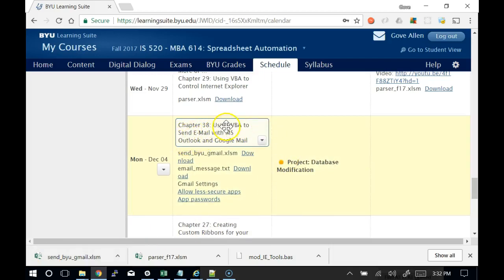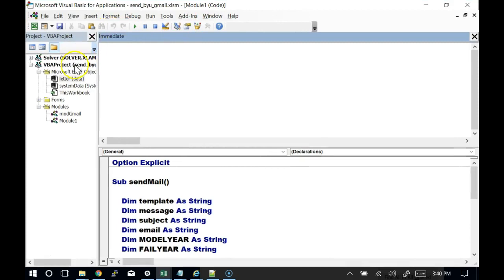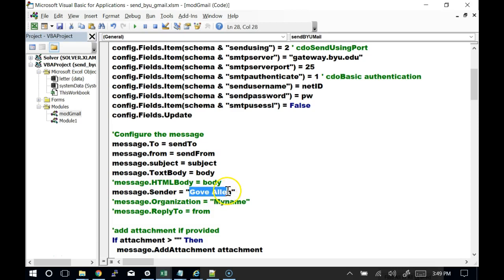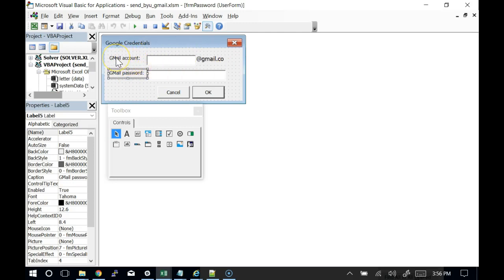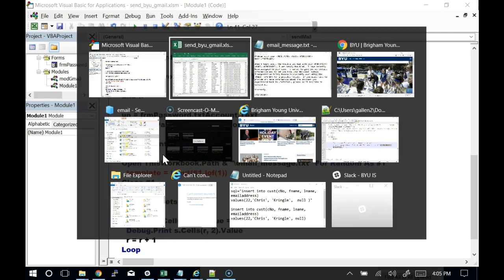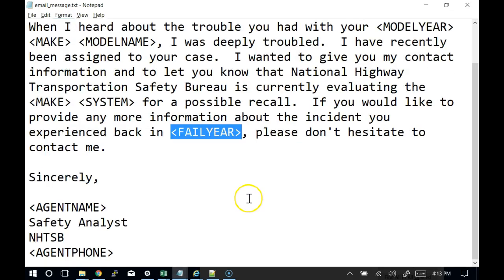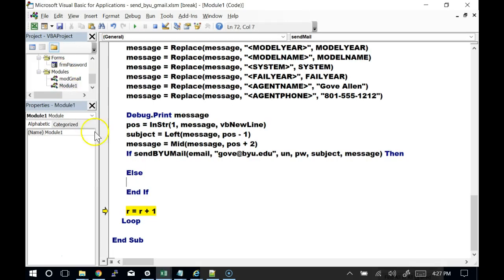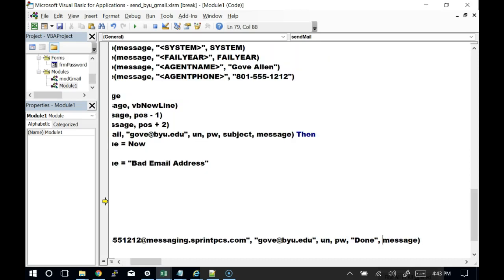sending email with vba